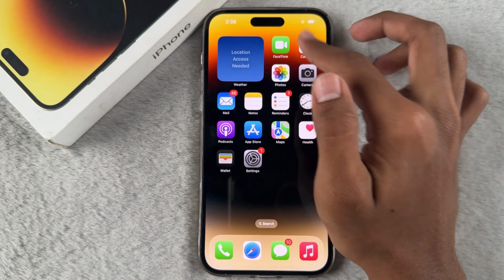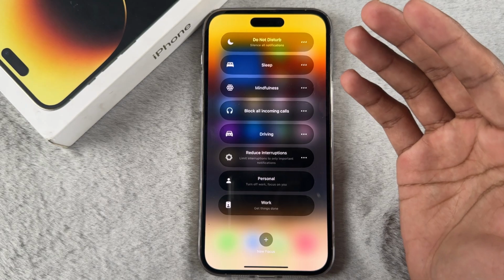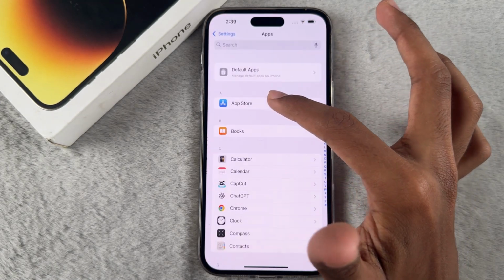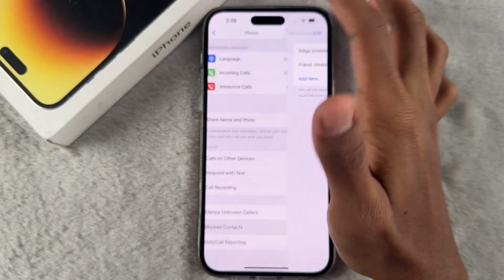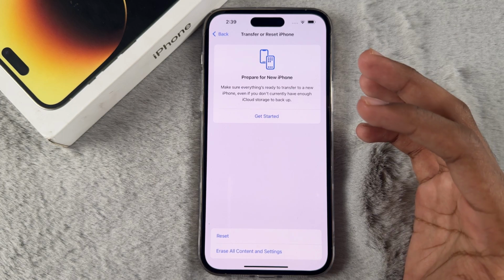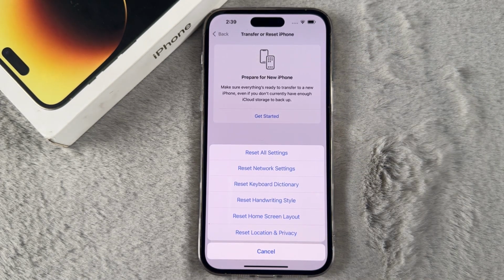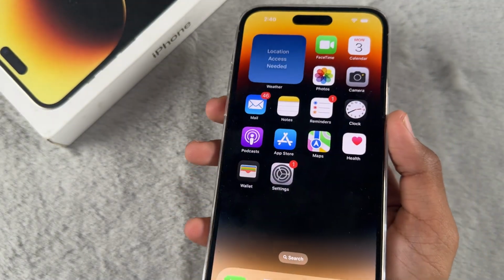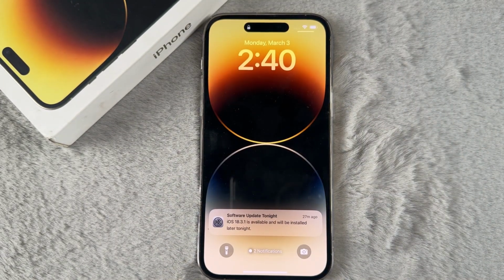How To Fix Call Failed on iPhone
In this video, I am going to show you how to fix the "Call Failed" issue on your iPhone. Follow this simple step-by-step guide to troubleshoot and resolve the problem, ensuring that you can make and receive calls without interruptions.